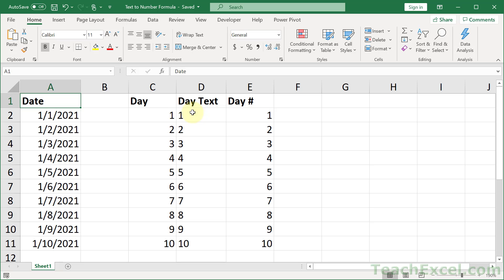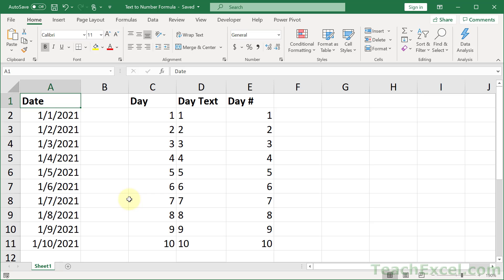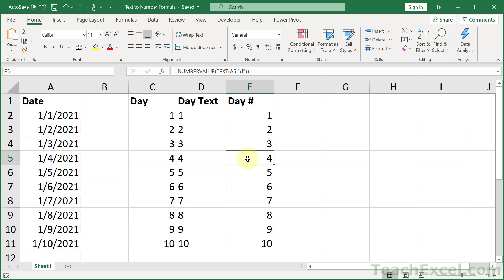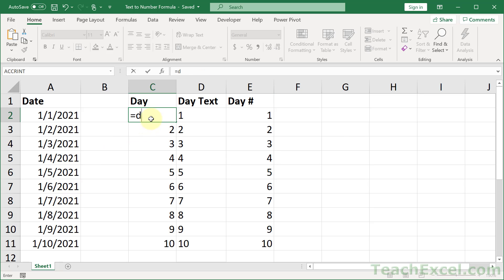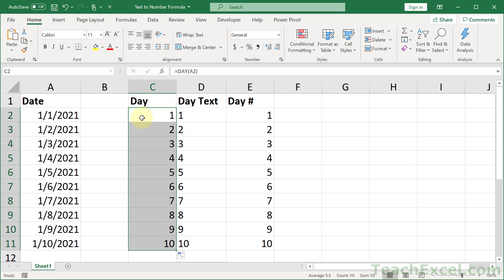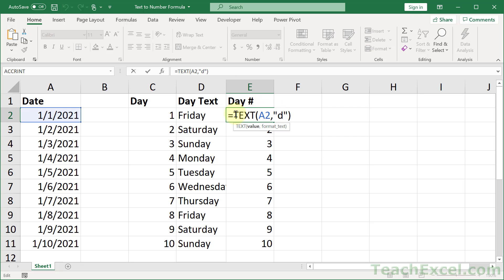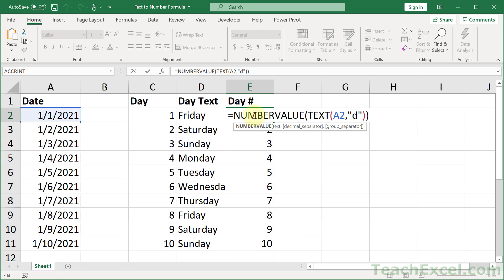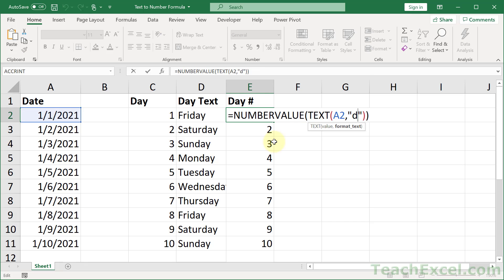Text to Number Format Formula in Excel - Excel Quickie 77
Simple way to convert a number stored as text to a number stored as an actual number in Excel.

This shows you how to keep the original data in tact by using a helper column in the worksheet.

This technique is very helpful when you want to sort or otherwise analyze a data set, particularly when you put it into a Pivot Table.

TeachExcel.com